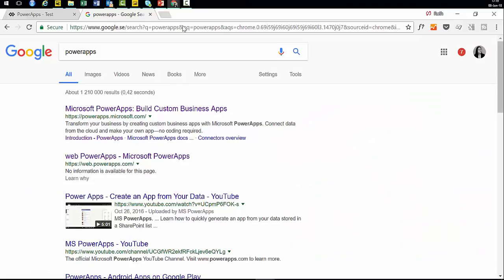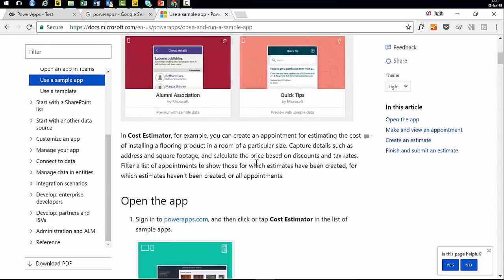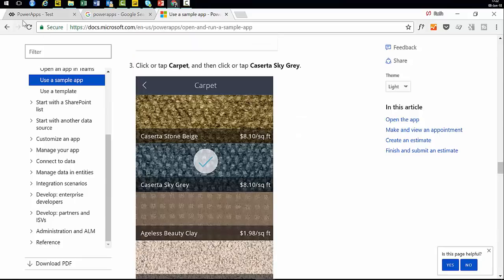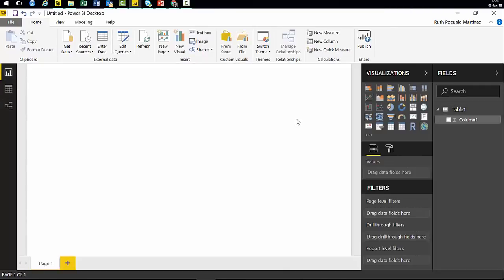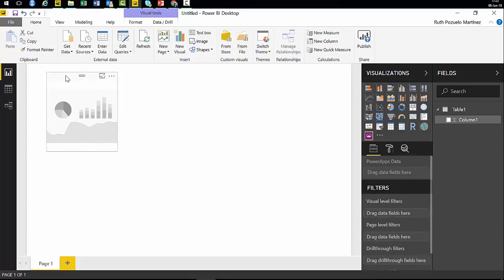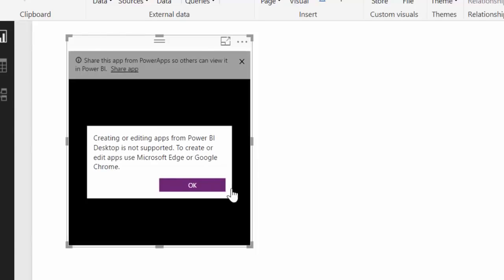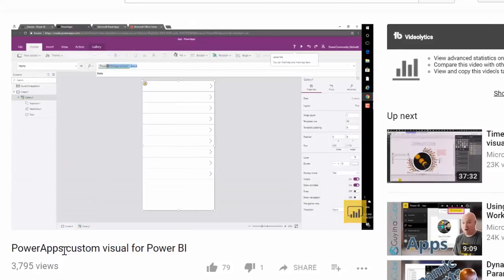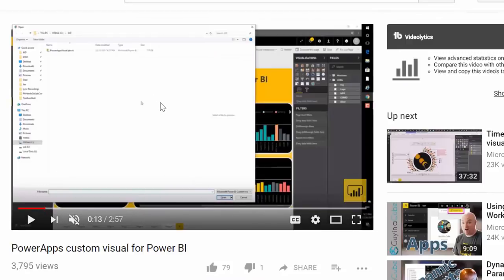PowerApps in Power BI Desktop short demo